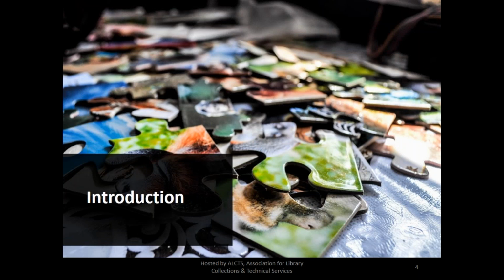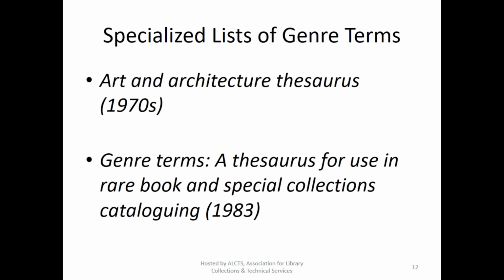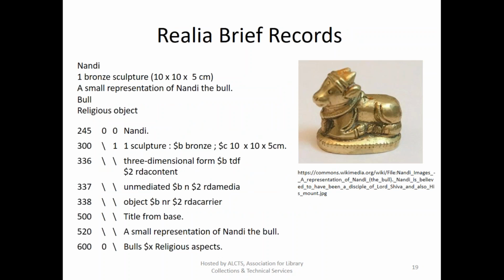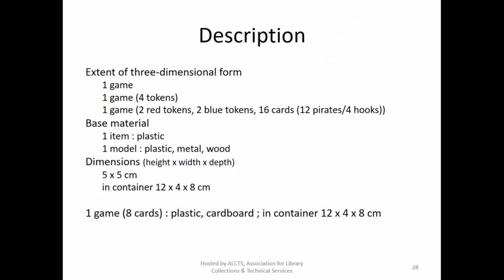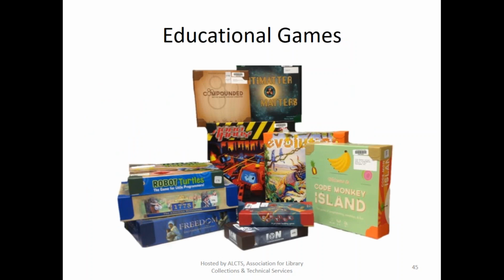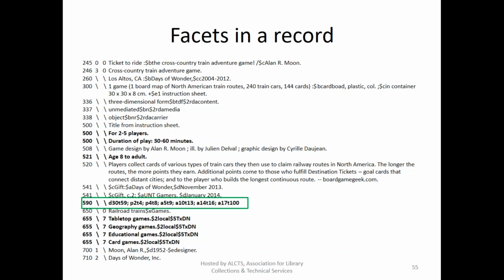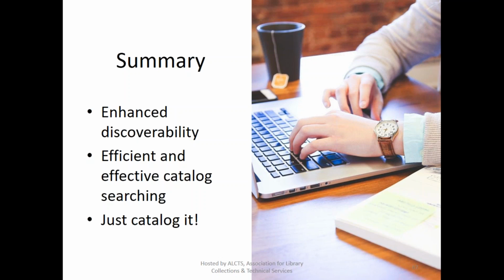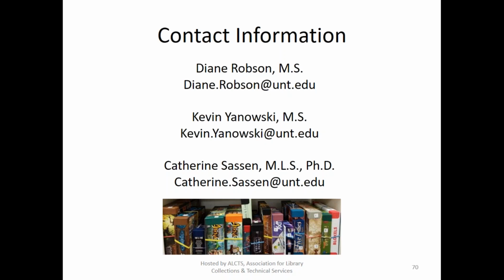20171115 Just catalog it! Providing Access to 3 D Materials Recording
If we expect our users to be able to find our collections of games and three-dimensional materials, we must catalog them. We will explain how to catalog these materials using current cataloging standards. We also will discuss how to increase the discoverability of these catalog records by applying facets and genre terms. Facets allow the user to narrow searches by choosing clearly defined subcategories. Genre terms allow the user to search for particular types of resources. We will share our experiences in applying current cataloging standards, facets, and genre terms to meet user needs when cataloging a large collection of tabletop games. Presented on November 15, 2017 by Diane Robson, Kevin Yanowski and Catherine Sassen.

Category - Education